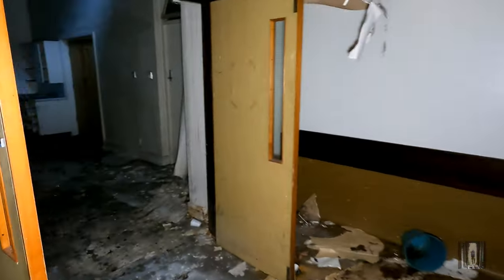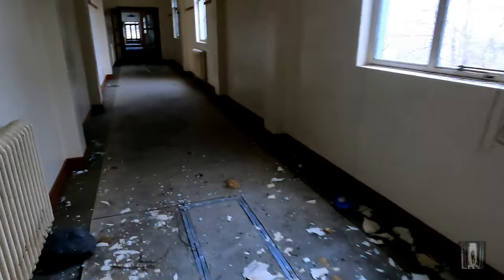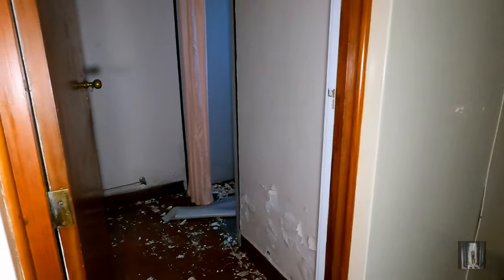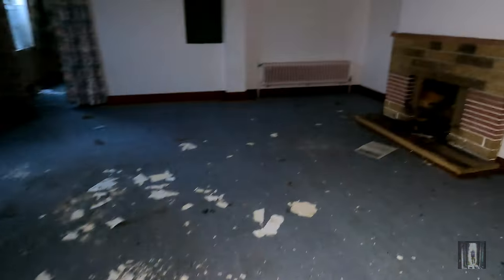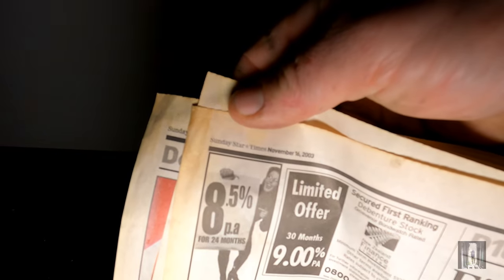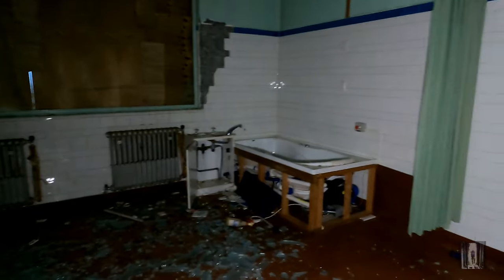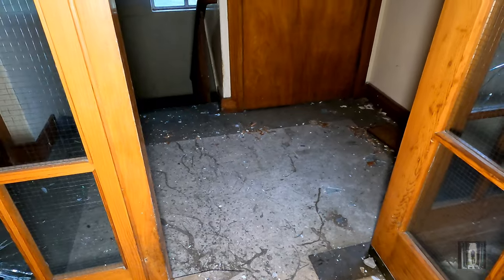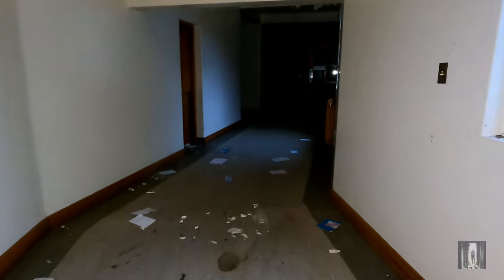"Haunted" Abandoned Hospital Asylum New Zealand 🇳🇿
In 1879 the government opened a sanatorium at New Zealand. European settlers had been using the thermal pools since 1859 although Māori had long used them.[3] In 1889 a reserve was created around the pools.[3] The sanatorium building was destroyed by fire in 1914.[3] Duncan Rutherford, a local sheep farmer, offered the use of The Lodge Hotel for convalescent soldiers while a new building was constructed.[3][4][5] In 1915 plans were drawn up for a hospital to accommodate 200 servicemen returning from World War I who needed rehabilitation for mental and nervous conditions, particularly shell-shock.[6][7] The first hospital building was the Soldiers' Block[3] which was opened on 3 June 1916 by G.W. Russell, the Minister of Public Health and Hospitals.[8][9] The full name of the hospital was Hospital for Sick and Wounded Soldiers.[7]

1922 to the 1980s Edit

The hospital was run by the military until 1922 when it was passed to the Department of Health.[3][10] The name of the hospital became Hospital.[11] A women's ward (Chisholm Block) opened in 1926 and another men's ward (Rutherford Block) in the 1940s.[6]

By the late 1960s most patients had alcoholism or addictions.[3] In the early 1970s became the national hospital for the treatment of addictions, taking patients from all over the country who were referred by their general practitioner.[12]: 33–34  It was administered by the North Hospital Board but funded by the Department of Health.[3] Specialist treatment for addictions was lacking in many other psychiatric hospitals and was the only hospital offering therapies for addicts and alcoholics.[12]: 33–34